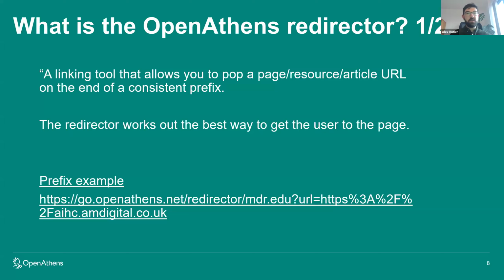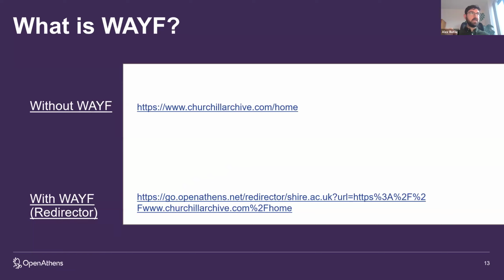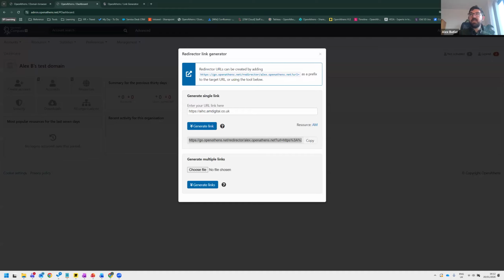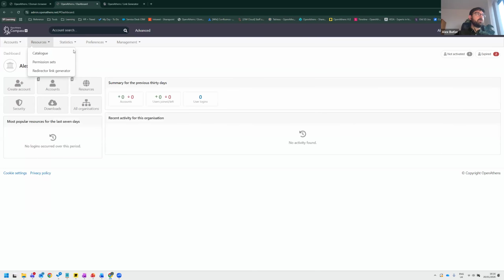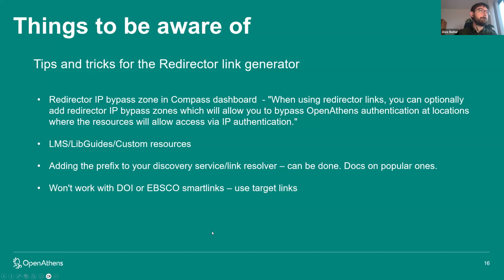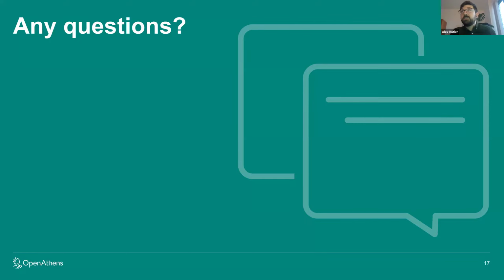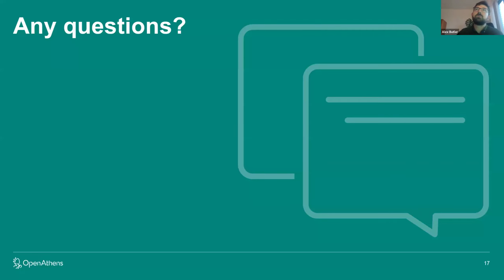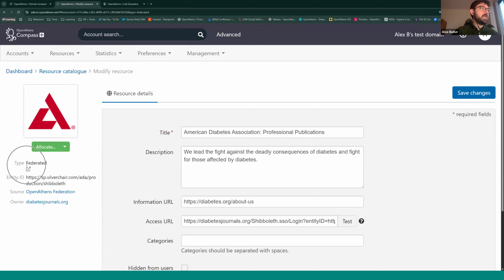OpenAthens unpacked: Redirector Link Generator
This session will break down the essentials of linking, offering practical insights to help you make connections work more smoothly.

00:00 Introduction & Welcome
00:01:54 Webinar Overview & What You'll Learn
00:03:00 What is the OpenAthens Redirector?
00:04:51 Understanding Wavelength (WAYF) Linking
00:08:10 Why Use Redirector Links? Key Benefits
00:10:00 Live Demo: How to Generate Redirector Links
00:17:13 Tips, Tricks & Best Practices
00:22:51 Q&A Session